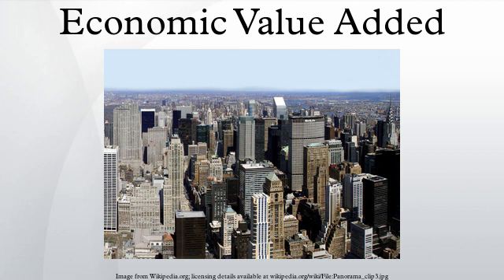Economic Value Added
In corporate finance, Economic Value Added (EVA), is an estimate of a firm's economic profit – being the value created in excess of the required return of the company's investors (being shareholders and debt holders). Quite simply, EVA is the profit earned by the firm less the cost of financing the firm's capital. The idea is that value is created when the return on the firm's economic capital employed is greater than the cost of that capital. This amount can be determined by making adjustments to GAAP accounting. There are potentially over 160 adjustments that could be made but in practice only five or seven key ones are made, depending on the company and the industry it competes in.